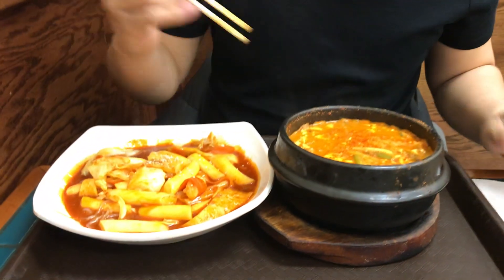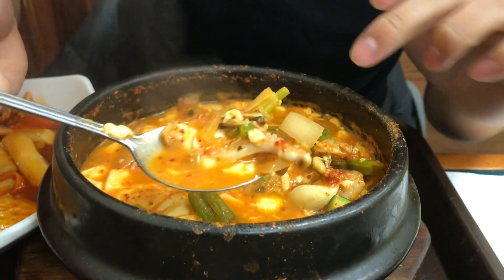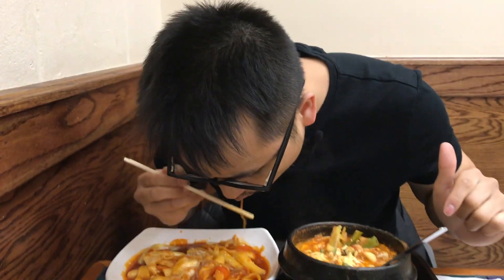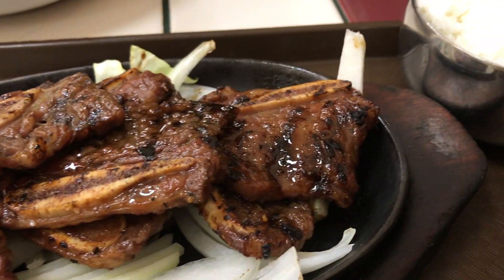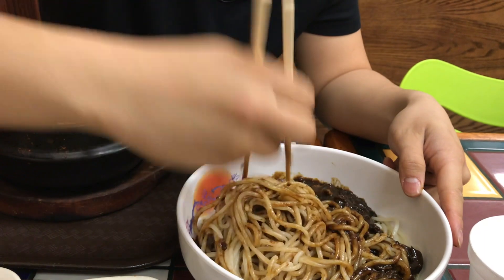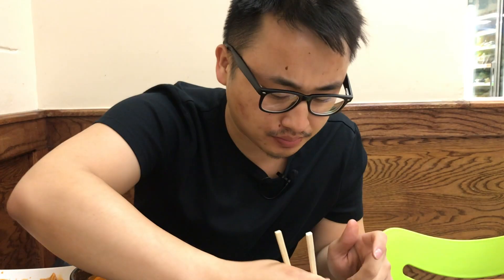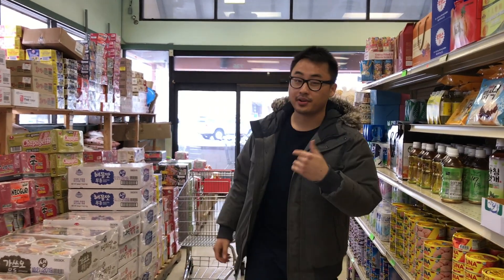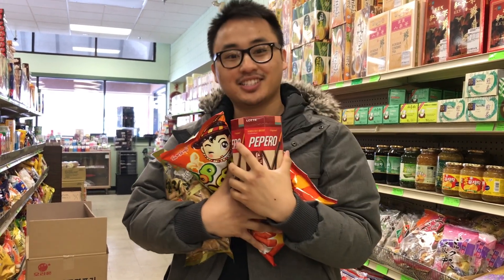Best KOREAN FOOD in Minnesota! Dong Yang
We wanted to show you guys one of our MUST-EAT Korean restaurants in the Twin Cities, Dong Yang Korean Deli! Every time we go there, we are never disappointed! Here's what we got! 👌🏼🇰🇷

Soft Tofu Stew ($10.99): Definitely one of Leedra's favorite dishes, it's filled with soft tofu, a variety of seafood, and veggies. It always comes out piping hot, so be very cautious when you're eating it; we usually eat a little bit of everything else before we dive in! It's hot, a little spicy, and the ingredients meld so well together you don't need to add condiments! Perfect dish for those cold Minnesota winters!

Spicy Rice Cakes ($6.99): When we go to any Korean restaurant, Ben always orders this; that's because it's a really well balanced dish, but balanced doesn't mean it isn't screaming salty, sweet, and spicy! The rice cake's texture is so soft you could chew it with your gums! The fish cakes give it a bite and a nice light fermented fish taste. There are sweet potato noodles that help mop up all that sauce, and when you slurp it gives you that nice velvety texture that you love from noodles. Delicious!

Kalbi aka Beef Short Ribs ($15.99): These marinated beef ribs are so darn tender and yet they're able to retain that nice chewy texture. Protein is so much better when they're on the bone, it just has that full beefy flavor, and it tastes a lot better when you have to work for your food a bit, especially that crunchy ligament that's still clinging onto that bone. A little sweet, savory, and the slight bitterness from the charring of the grill makes this dish a favorite.

Jajangmyeon aka Black Bean Noodles ($10.99): We don't usually order this, but we felt like the only thing we were missing was a noodle dish. From our previous encounters with jajangmyeon, we weren't too hopeful, but boy were we wrong. The dense and starchy spaghetti-like noodles paired with the dark black bean sauce, chopped pork, and mushrooms proved to us that you shouldn't judge a book by it's cover; just don't do it! Our mouth was filled with so much richness we forgot that we even needed any gochujang (Spicy, savory, and pungent fermented red pepper paste). If you've had jajangmyeon some where else and were disappointed, come to Dong Yang's and you might just get surprised.

Through the years, Dong Yang has increased the prices on their food, but we believe for a good reason. Although pricey, they don't skip out on quality and flavor. They're also a grocery store, so If you haven't gone, do yourself a favor and pick up all your Korean snacks & Korean necessities here! Cheers!

Stay up to date with what they're up to on their social media!